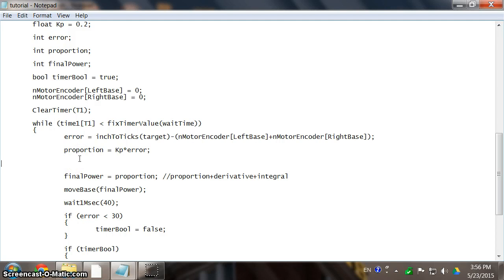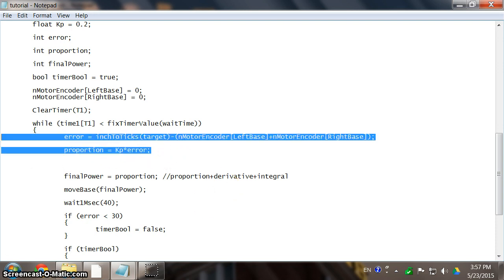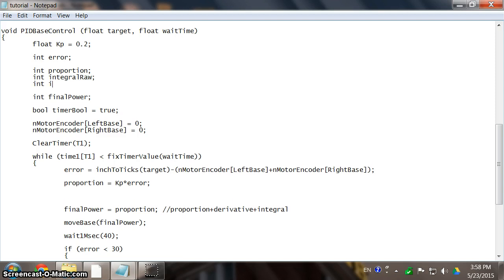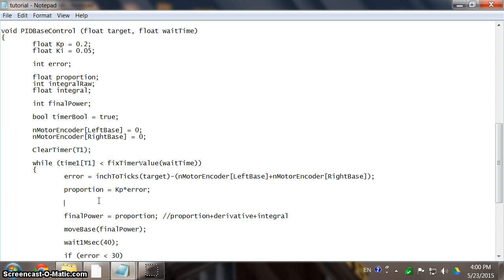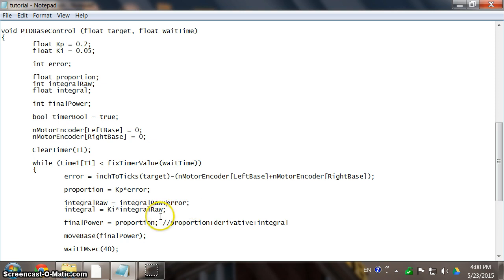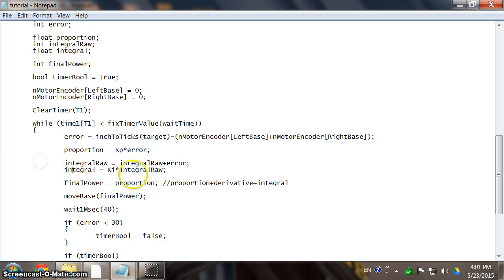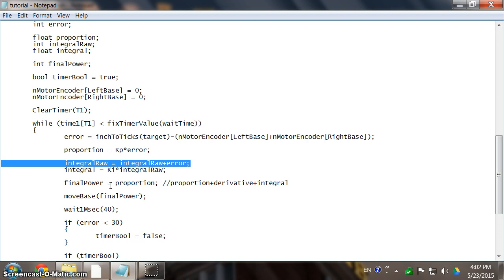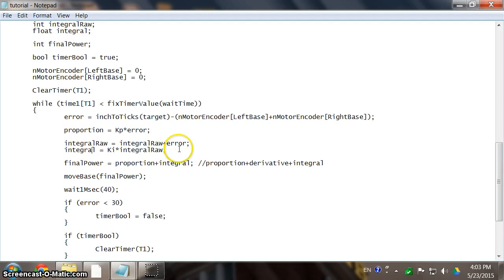Let's Make a PID Loop Episode 6 -- Integral Basics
Episode 6: Setting up the most basic integral calculation algorithm and hopefully a little bit of intuition about what the integral does!